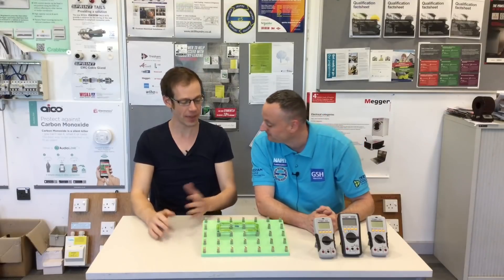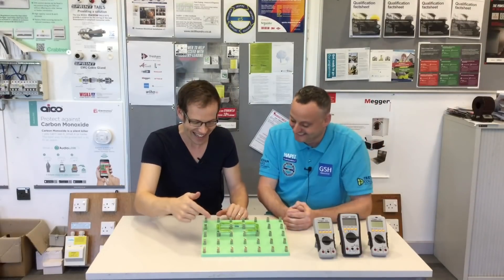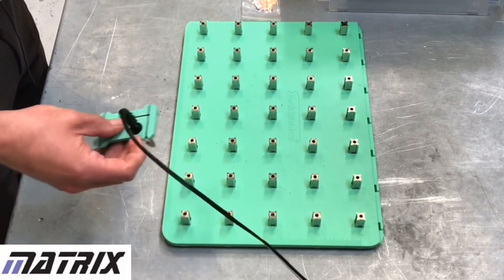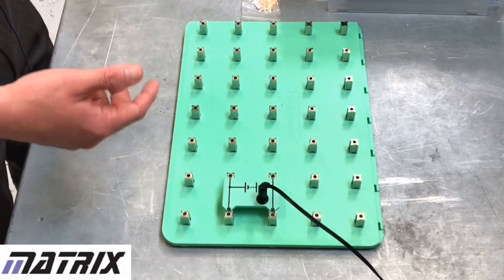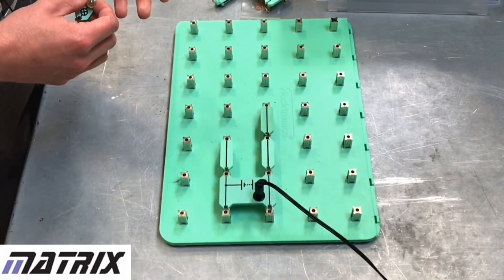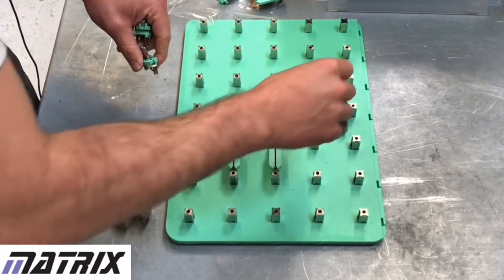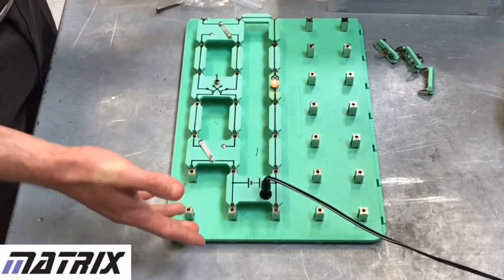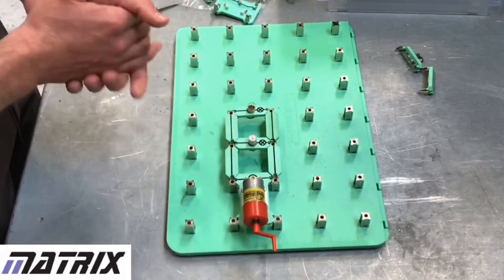Matrix Locktronics Kits Making Electrical Science and Principles Come Alive For Learners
In this video we are going to look at Matrix Locktronics Kit with demonstrations from Alistair. These kits bring to life the electrical science and principles element of college studies. We see a fuse element melt and two way and intermediate switching during the demonstration.